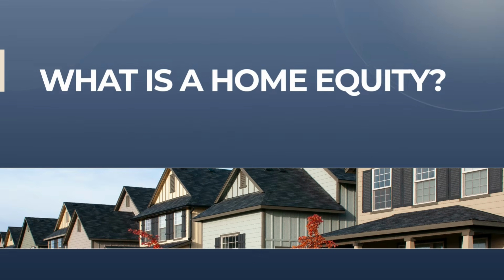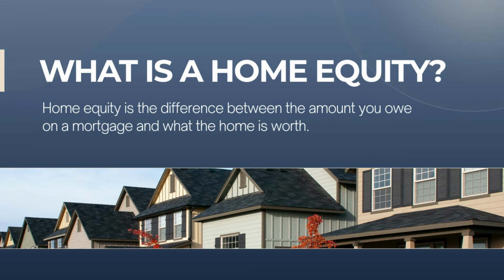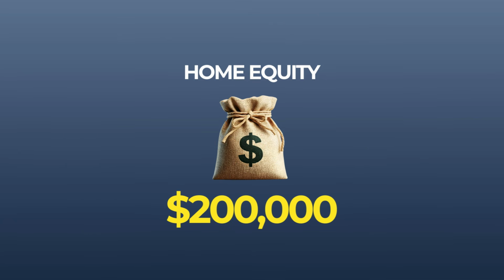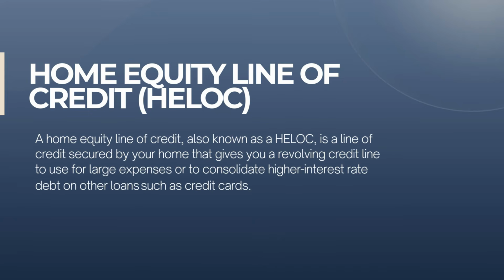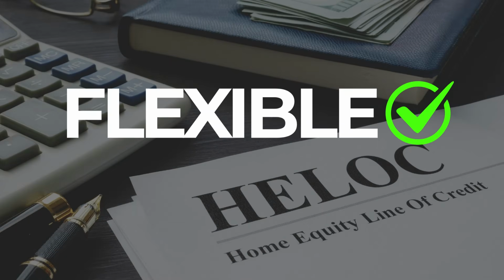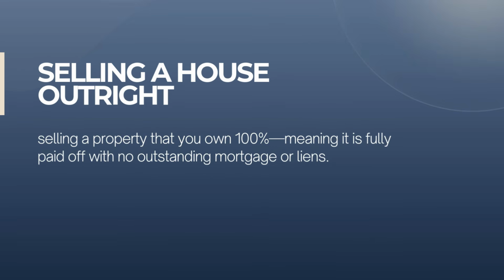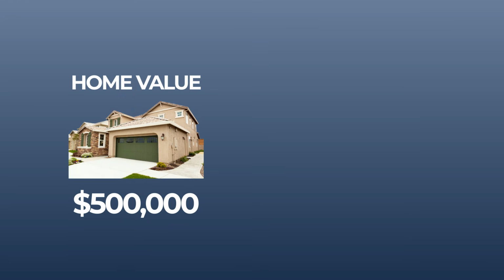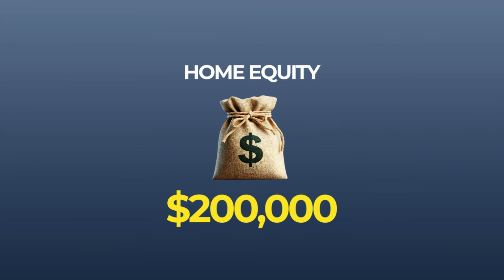How to Use Your Equity to Buy Another Home (Step By Step)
Most homeowners are sitting on a ton of home equity but not sure how to access it.  In this video, I break down how to use home equity to buy another home, when it makes sense to tap your equity versus refinance, and how lenders actually look at these decisions.  If you are a homeowner wondering what to do next, this video will help you think through it the right way.

Start Here 👇

✅ Ready to access your equity?

➡️ FREE Online Workshop - Your Guide to Buying A Home In 2026

DRE 01407449
Real Broker